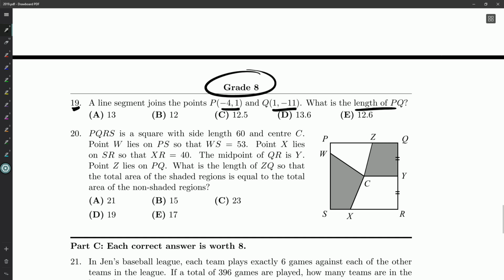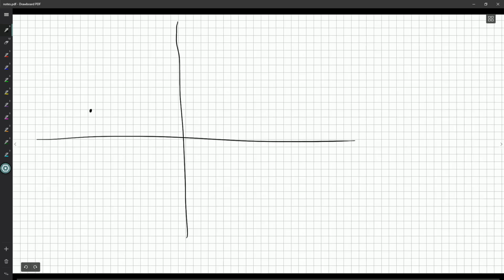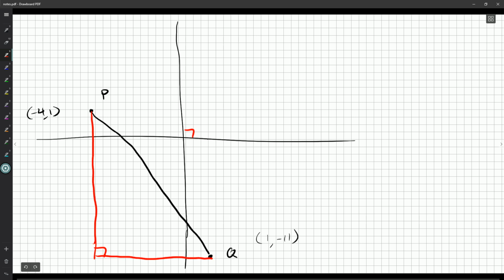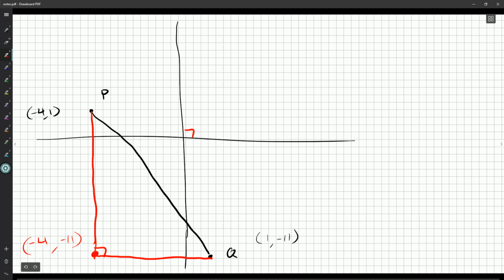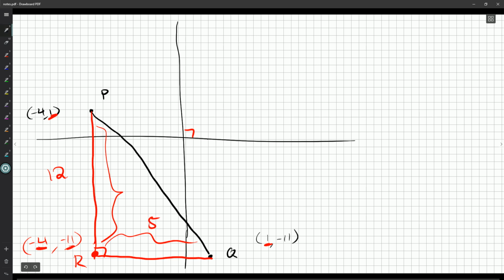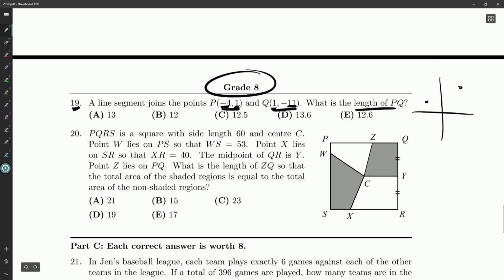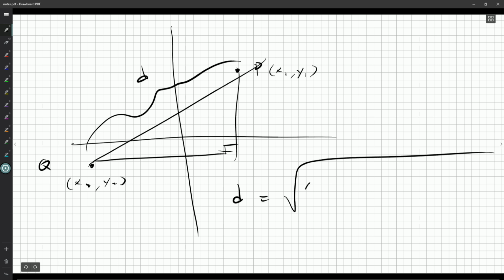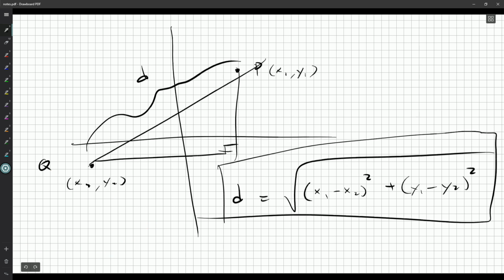Gauss 8 2019 19